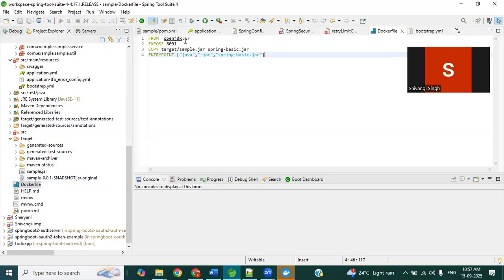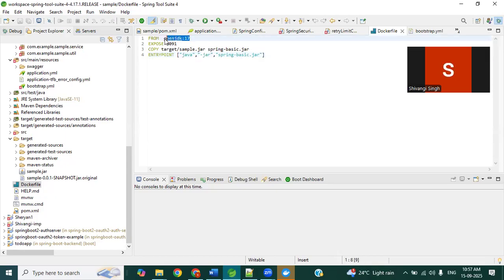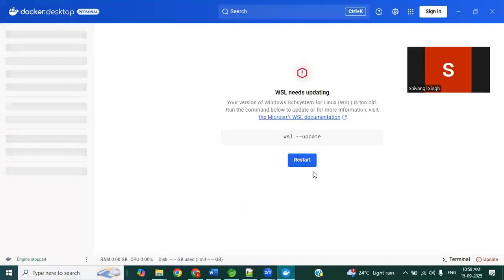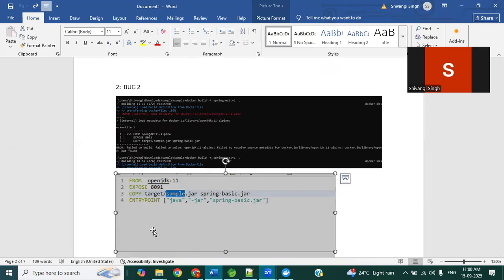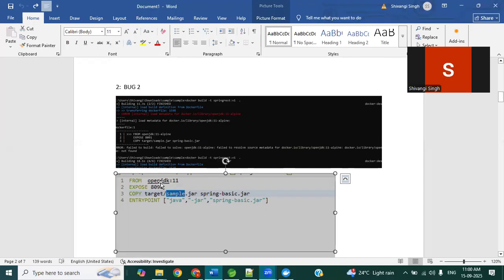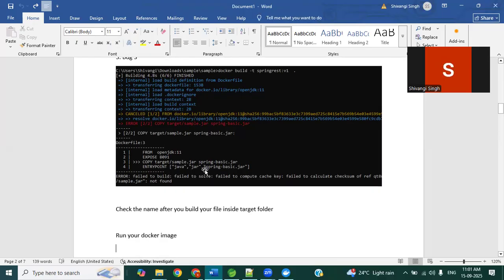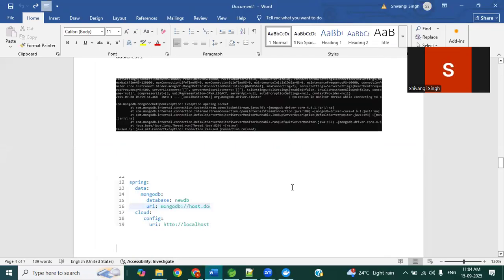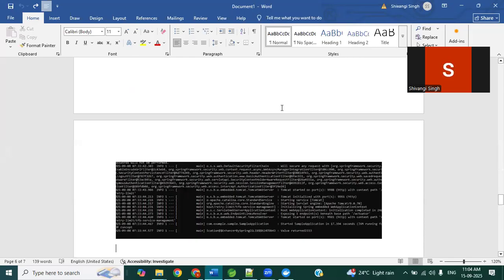docker error | failed to read dockerfile | failed to build | java.lang.ClassNotFoundException: jar